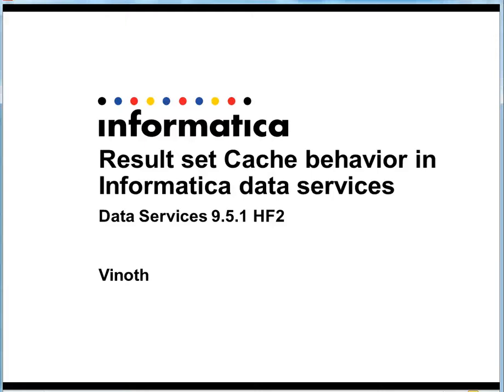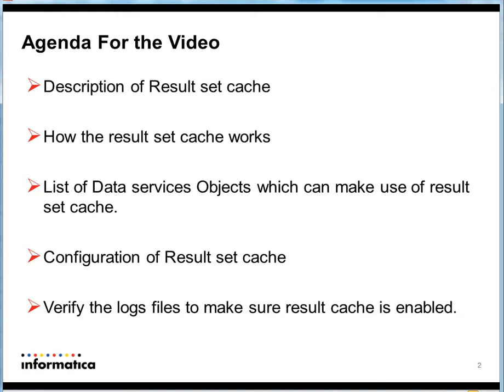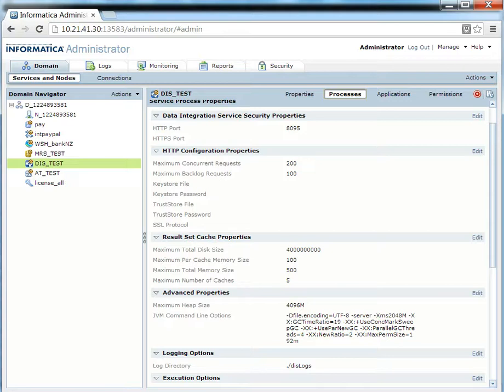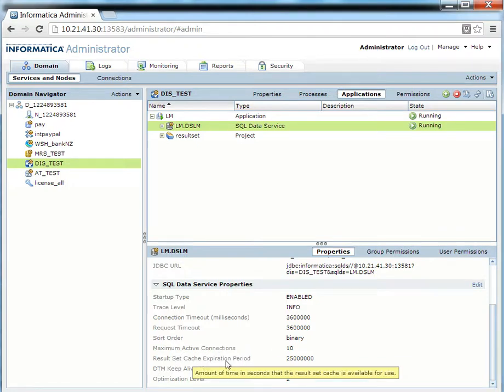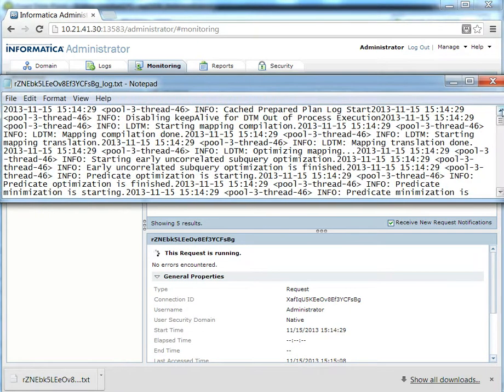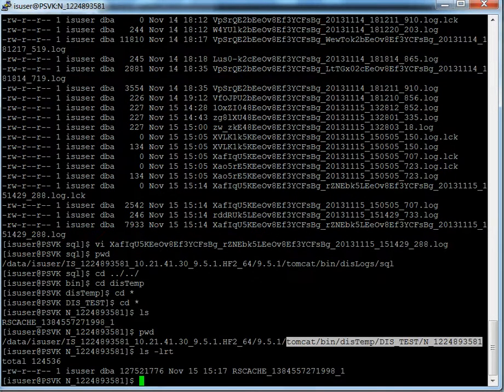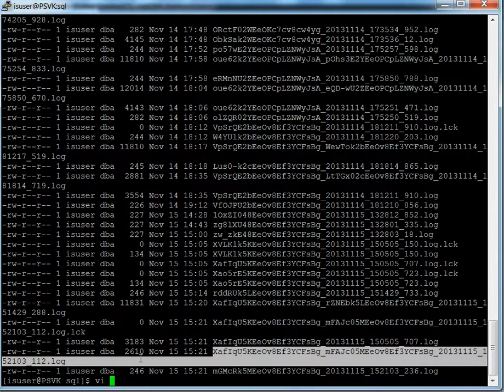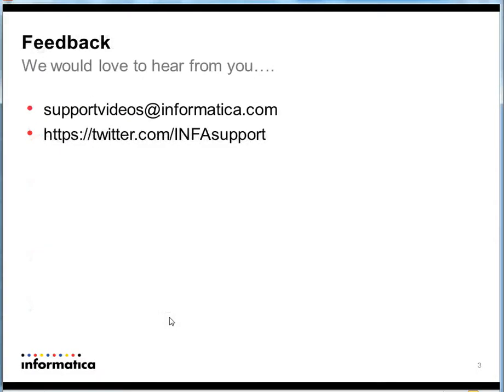Result cache behavior in Informatica Data Services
This Video explains how to configure the result set cache for a SQL data services and shows a demo on enabling the result set cache at the data integration level.